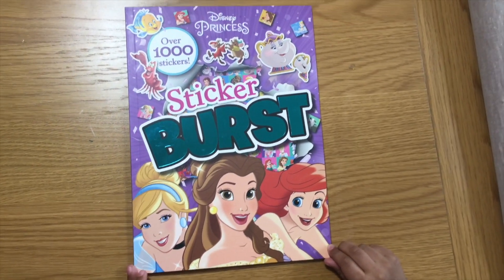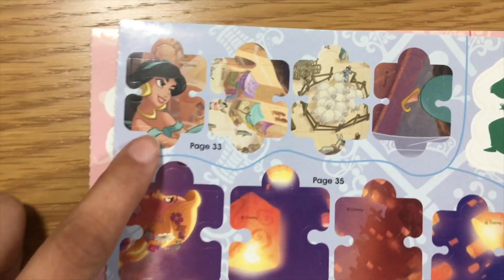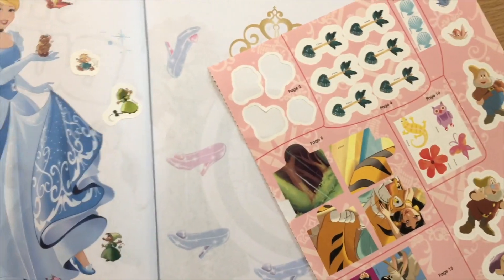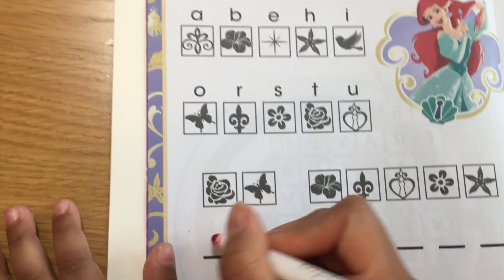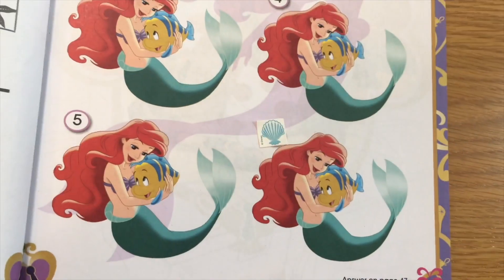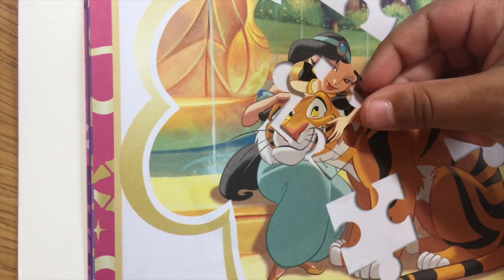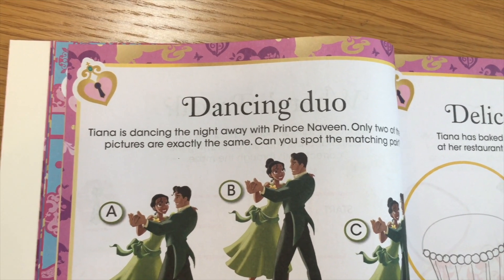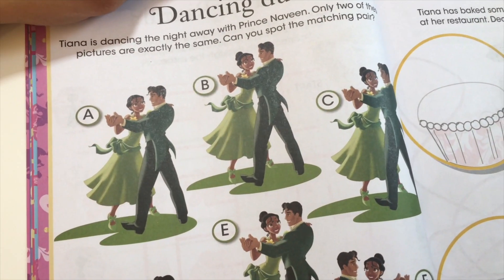Disney Princess Sticker Burst Book Jigsaw Puzzle PART 1 Games for kids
Hi kids welcome to SySy Toys where you learn how to color all kinds of coloring pages, Fun Coloring Activity for Kids Toddlers and Children, preschool learning, and jigsaw puzzles.

In todays video we will solve jigsaw puzzles from Disney Princess Sticker Burst Book. It features all your favourite disney princesses like Belle, Jasmine Cinderella and More.